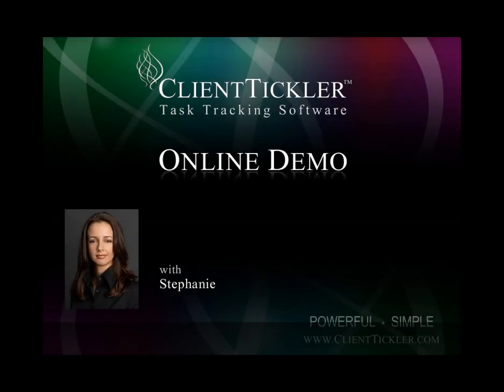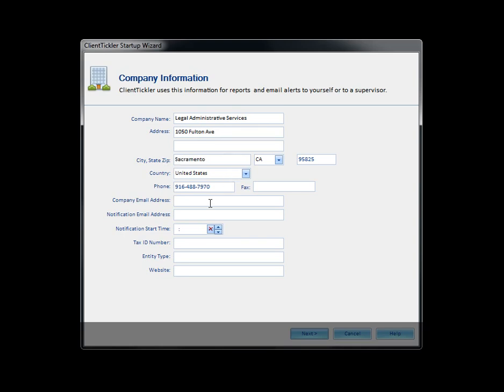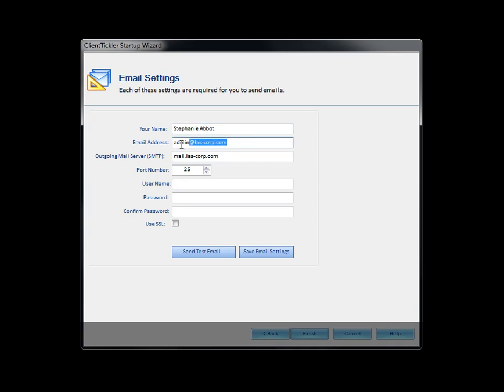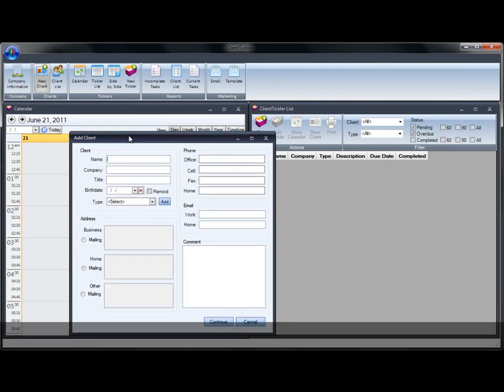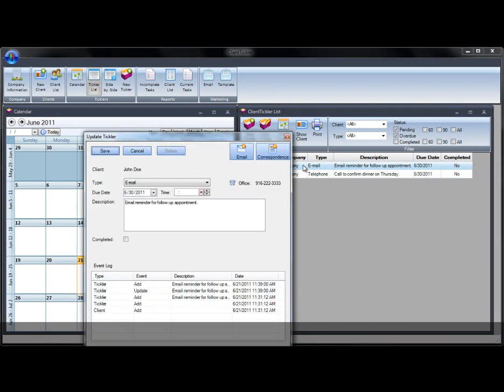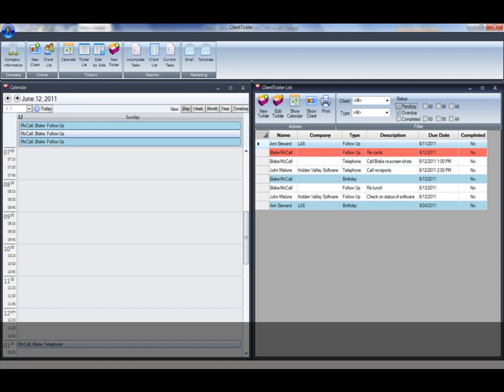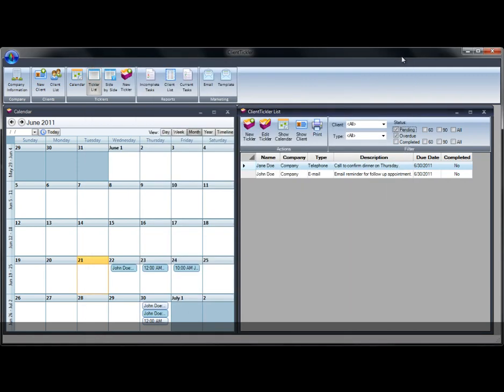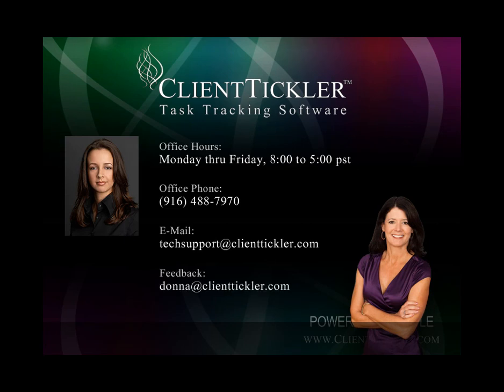Client Tickler - Online Training Demo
Online training video on using ClientTickler task tracking software.